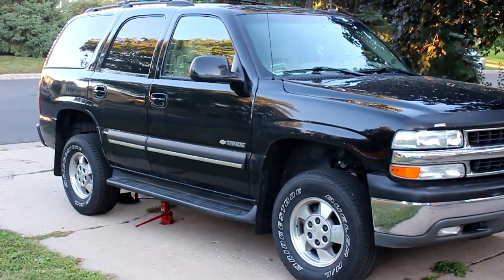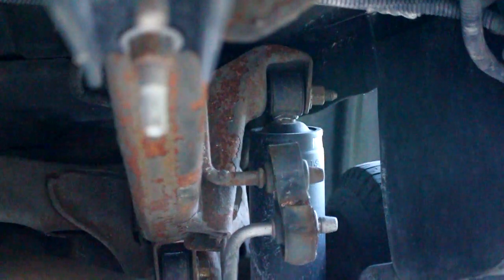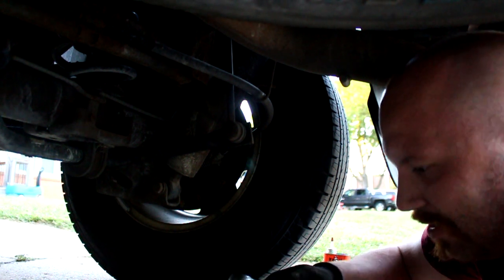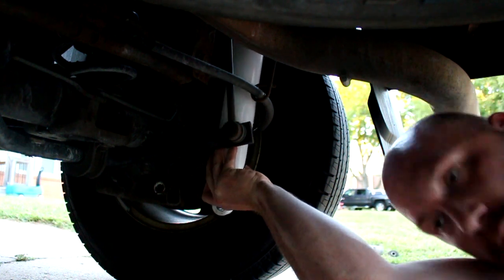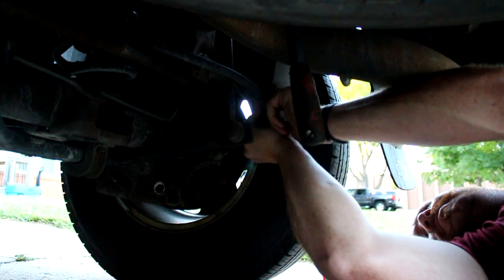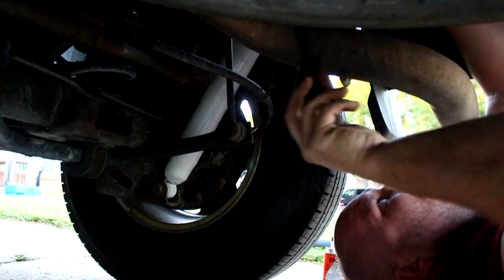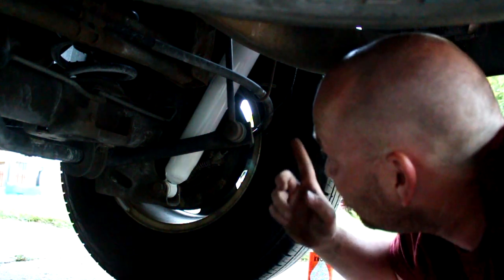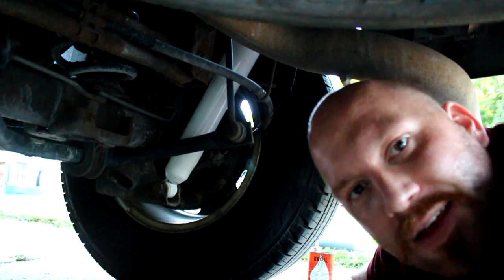How to Replace Rear Shocks on 2003 Tahoe, GMC, Yukon, Suburban IN YOUR DRIVEWAY!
I go over how to replace and install a new set of rear shocks on a 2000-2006 chevy GMC tahoe, Yukon, and suburbans without air ride. Air ride is similar but has an electrical and a air connection per shock. Easy Repair!

Parts and Tools used:
Correct (ZW7 OEM)Towing shock
Standard Rear Shocks
Air Ride Shock
Extendable 1/2" Breaker Bar

Precision Machine Shed Amazon Storefront: